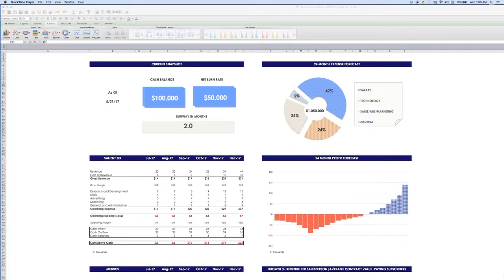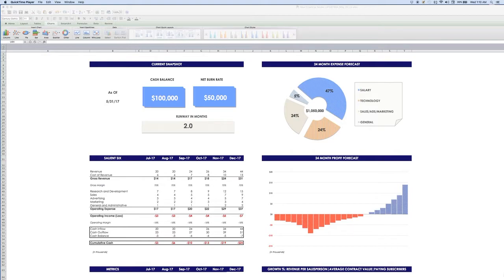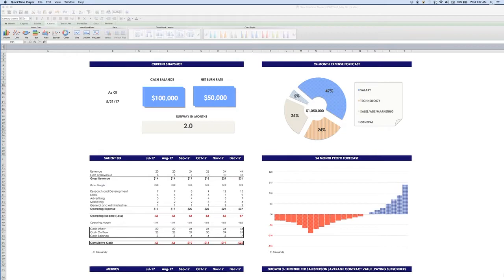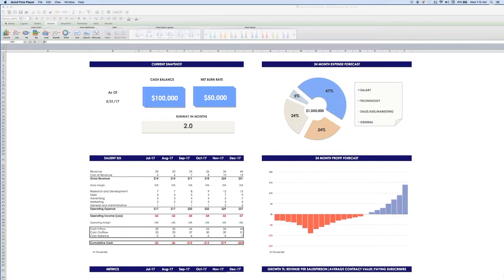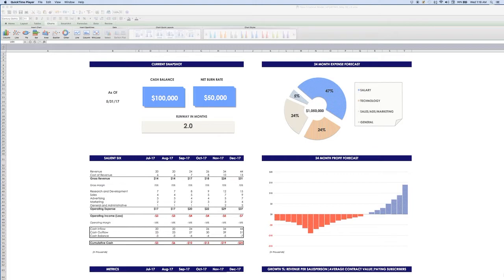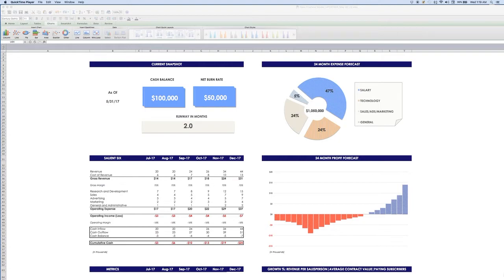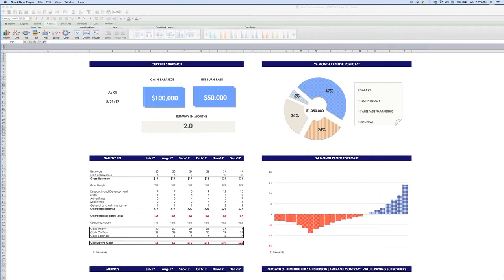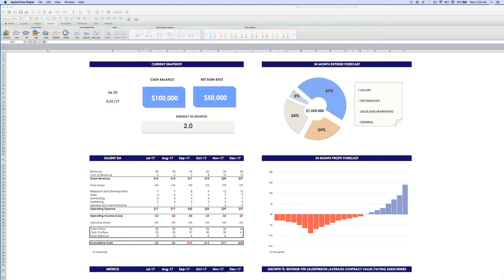How to Make Sure You Never Run Out of Cash While Building Your Company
Nobody likes to run out of cash. No fun. Check out this tried-and-true system to keep your money flowing.

Raising Capital? Check out How to Win Over Investors for FREE.

Need to Build a Cap Table? Check out our cap table tutorial, which includes a downloadable cap table.

Want to Get Each WWW Replay Sent Directly to Your Inbox? Join the list!

Want to learn how to grow your startup? Join Founders’ Masterclass 24/7!

Want one-on-one help with the Founders' Masterclass curriculum?

Four times per year*, we offer 30 Days of Mentoring. You'll get one-on-one support from the content creator, Lili Balfour.

30 Days of Mentoring starts on 1/15, 3/15, 6/15, and 9/15 of each year.